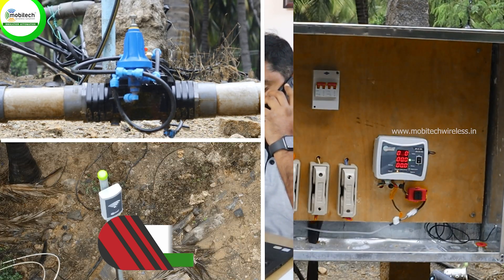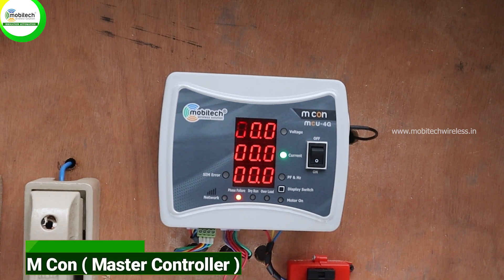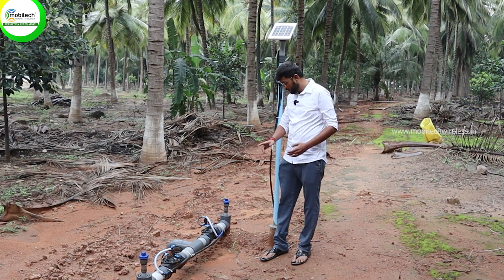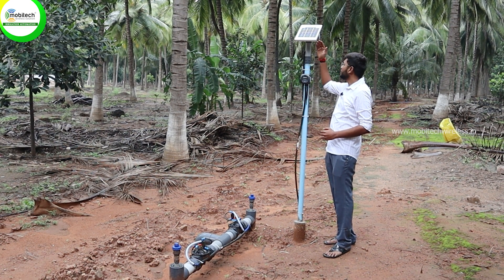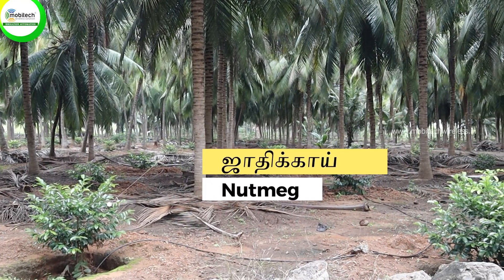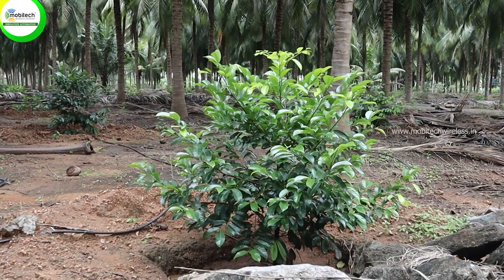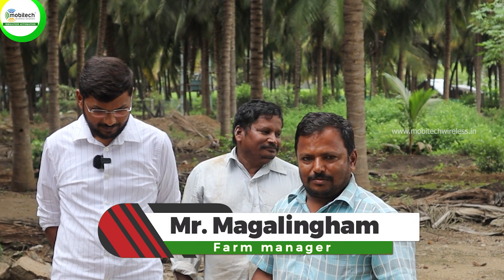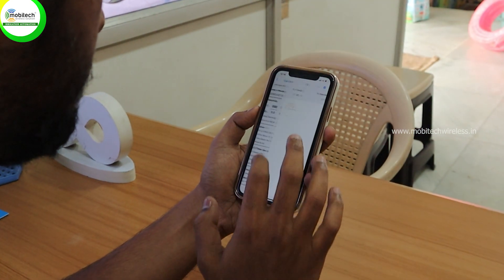Cloud based irrigation control and monitoring system for 50 acres of multiple crops by Mobitech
Dear Viewers
We at Mobitech manufacturing cloud based irrigation control and monitoring systems since 2010. This agtech product have many advantages.

Recently we've installed this system to Mr. Senthilvel's 50 acres of fruit orchard and coconut farm at Tamilnadu, India.

With help of this system Mr. Senthilvel can
1. save water efficiently
2. save electricity
3. achieve precise irrigation
4. reduce labour cost(No need to deploy an irrigator)